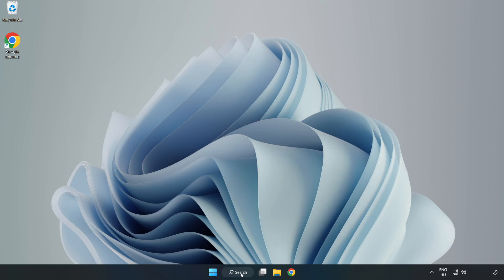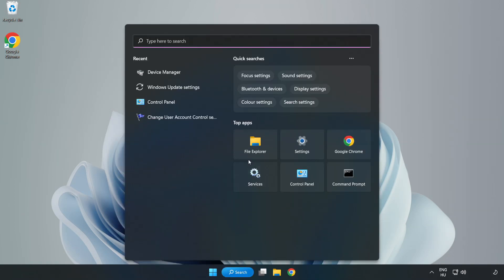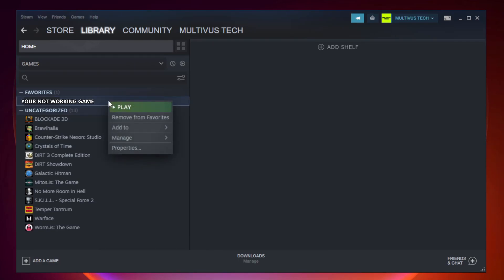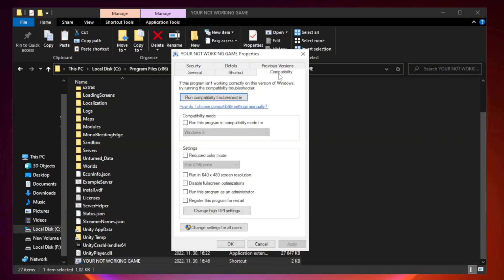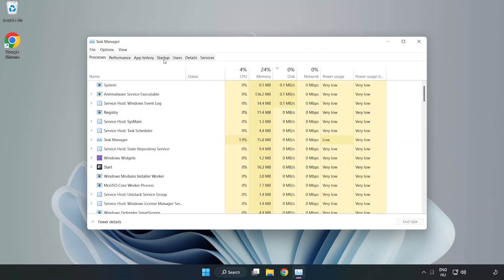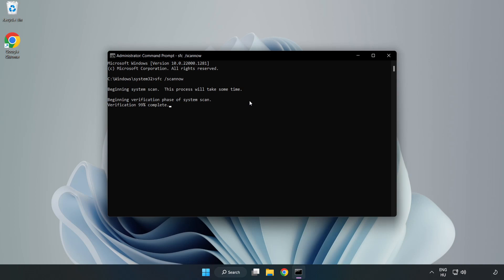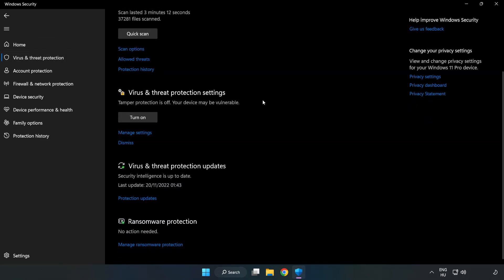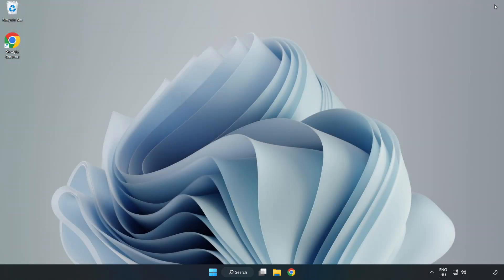How to FIX Assetto Corsa Crashing / Not Launching!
I'm going to show How to FIX Assetto Corsa Crashing / Not Launching!